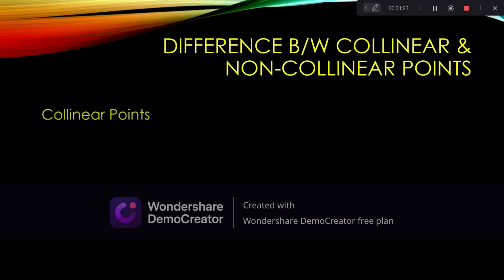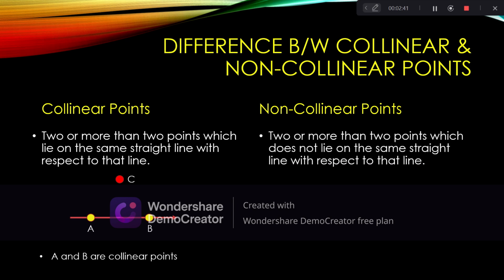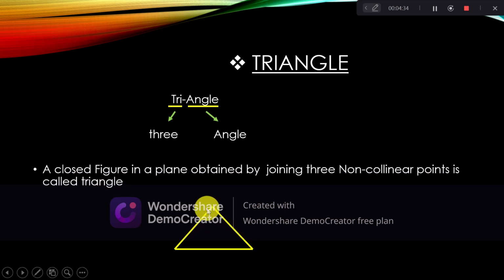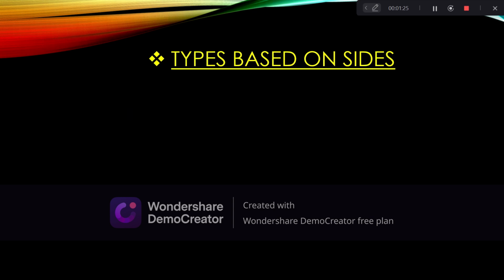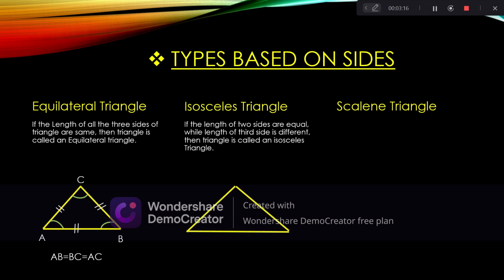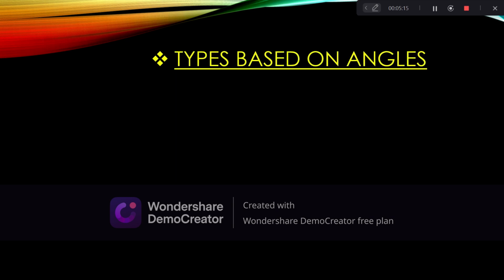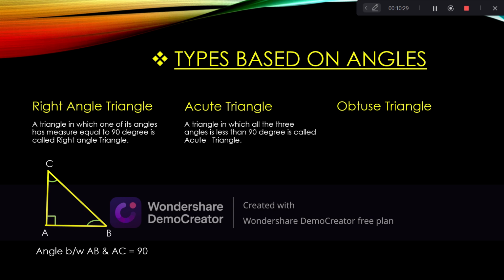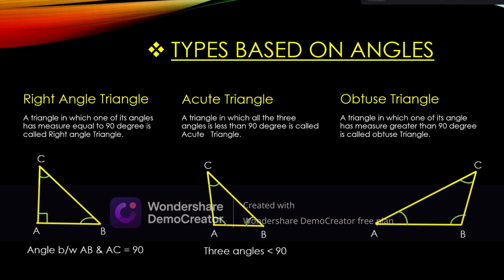Complete Explanation of Triangle & its Types in less than 10 minutes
In this video, we dive into the fascinating world of triangles. Learn about the different types of triangles—equilateral, isosceles, and scalene—and their unique properties. Whether you're a student looking for help with your homework or just curious about geometry, this video is for you!